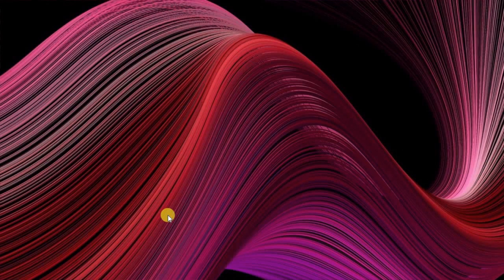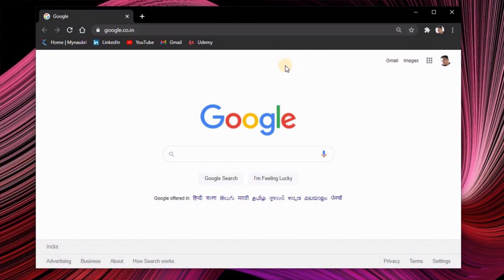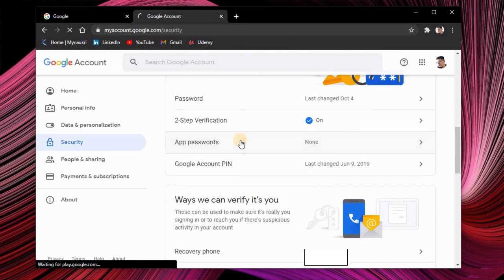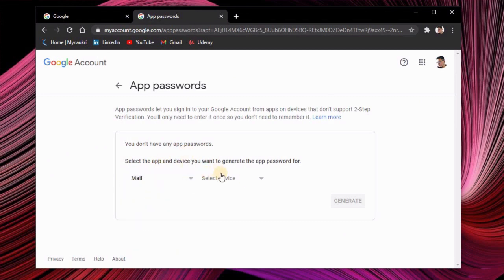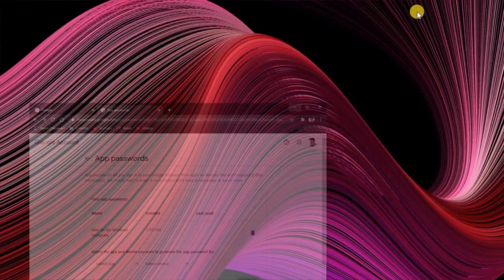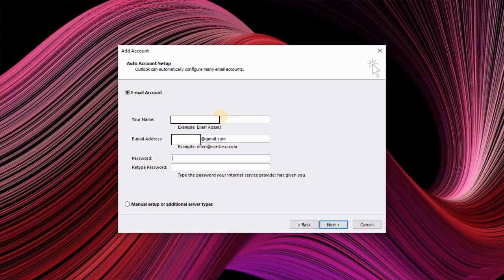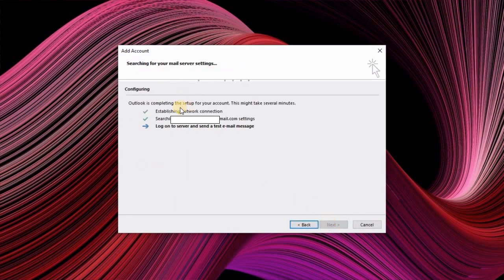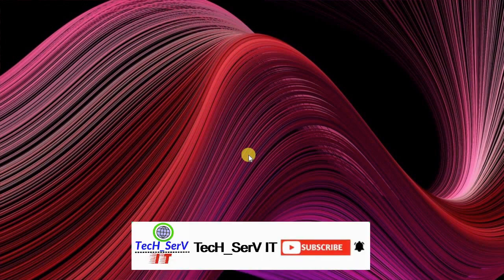How To Configure Gmail in Outlook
In this video you will get to know how to setup the Gmail account in outlook application
for windows system.